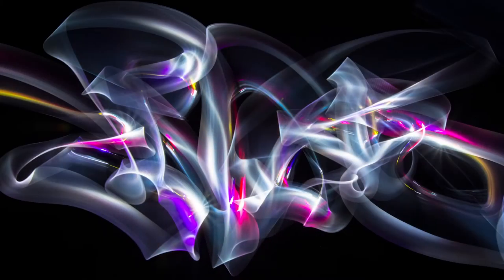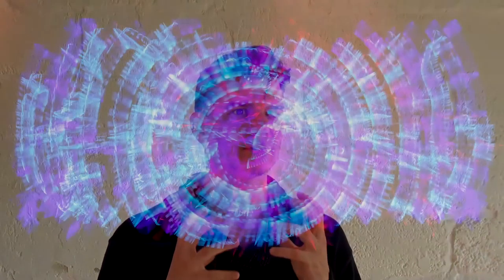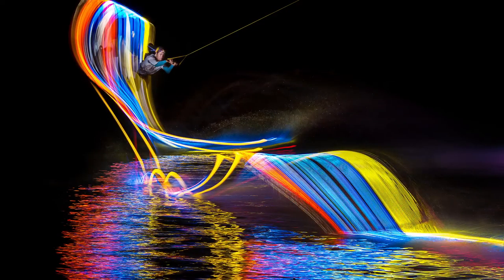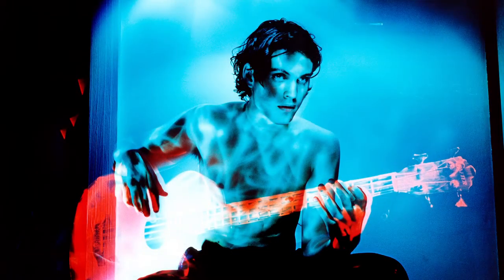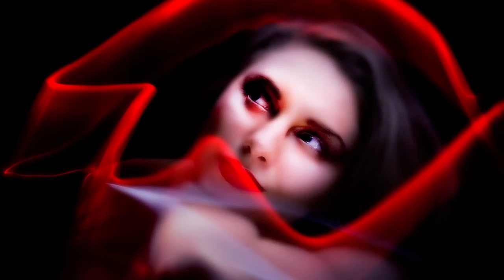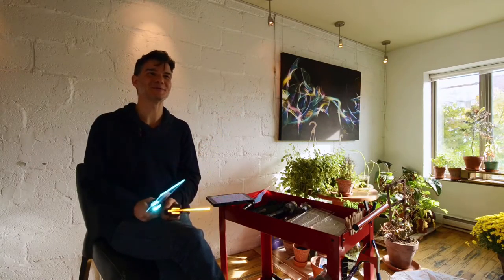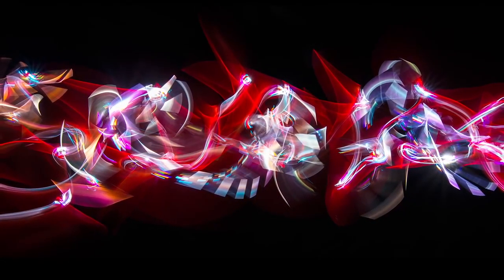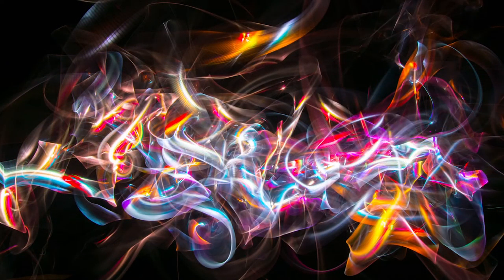For the Children Learning Light Painting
Inspirational video on light painting for the children discovering this art form. In collaboration with Cornerstones Education.